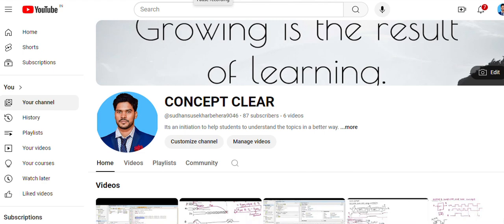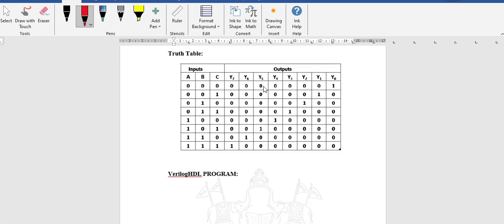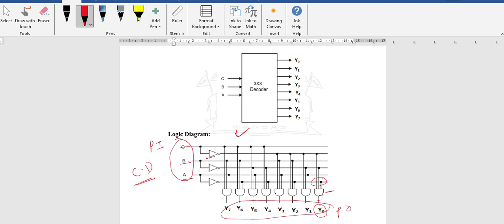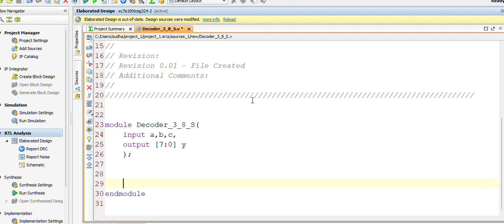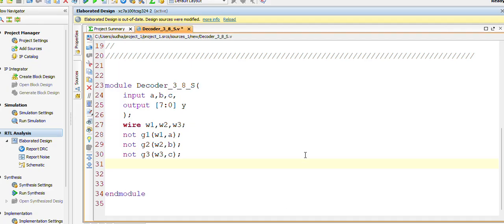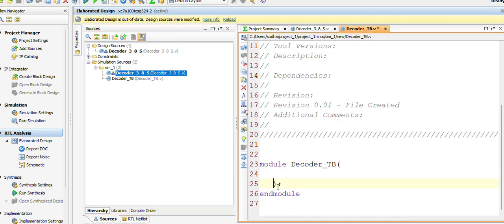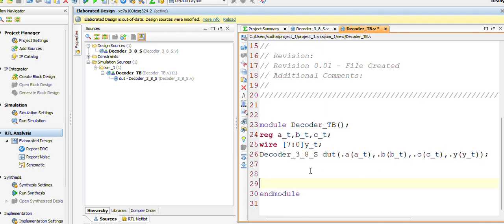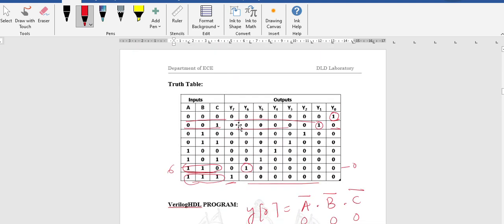Decoder Circuits ,Verilog Code For Decoder | 3x8 decoder Verilog code with Testbench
A brief description of Decoder Circuits .How to write the Verilog code of 3x8 Decoder Circuit in structural Modeling Style.Verification of Verilog code of 3x8 Decoder using Testbench.@sudhansusekharbehera9046